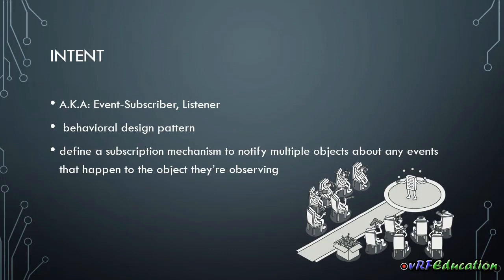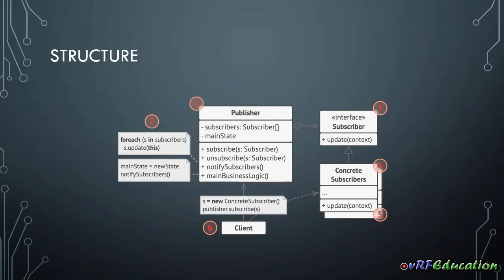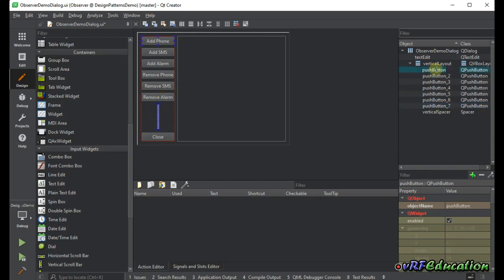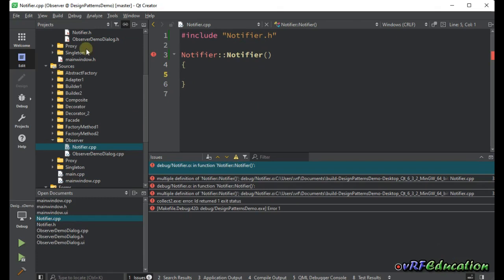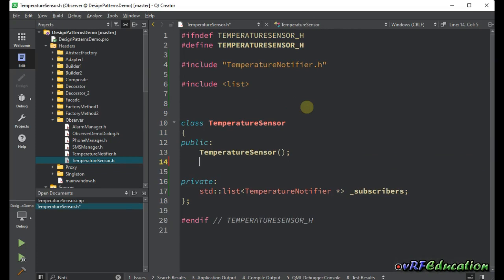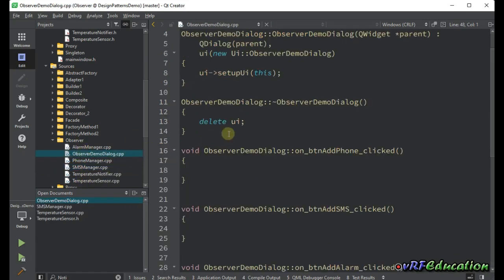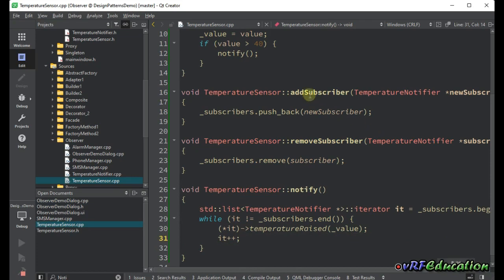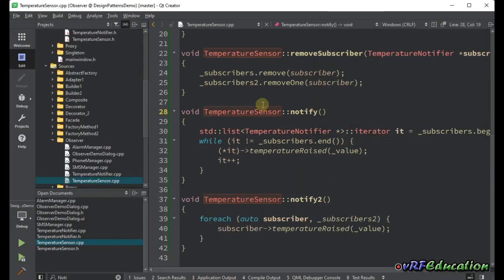Design Patterns in C++/Qt – Observer Pattern Explained (Real-time Communication)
Design patterns are reusable solutions to common problems in software design. They're like templates you can follow to solve coding issues more effectively and efficiently.

📡 The **Observer Pattern** is a **behavioral design pattern** that:
✔️ Allows one-to-many object communication
✔️ Keeps objects in sync
✔️ Encourages loose coupling between components

In this tutorial:
📌 Understand the core idea behind the Observer Pattern
📌 Learn how to implement it using **Qt signals and slots**
📌 Explore real-world use cases where Observer pattern shines